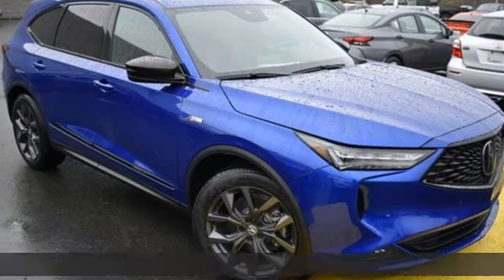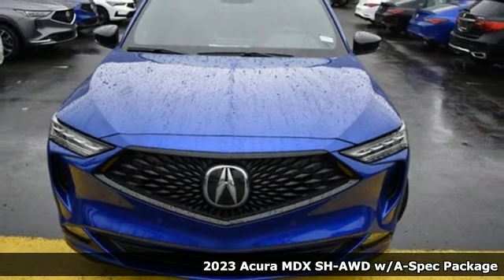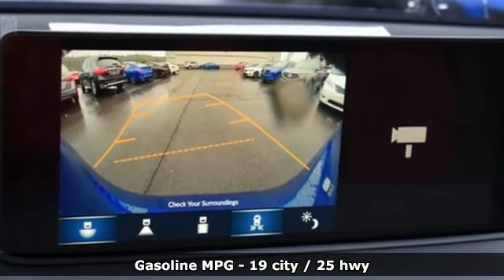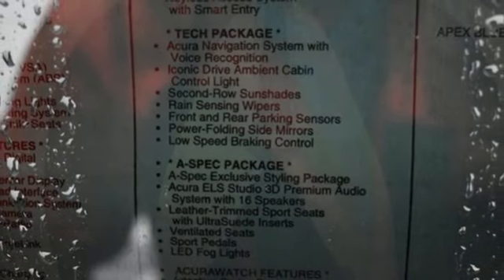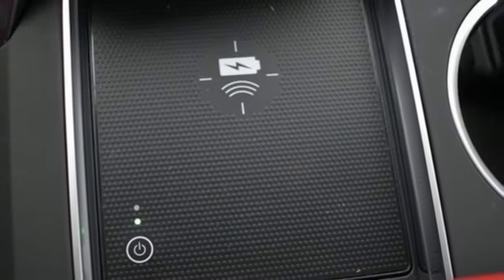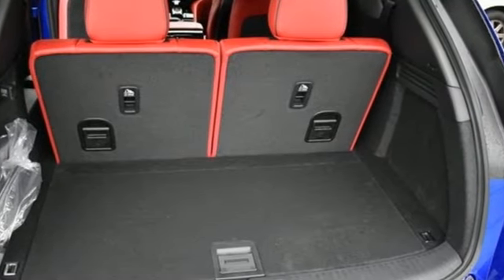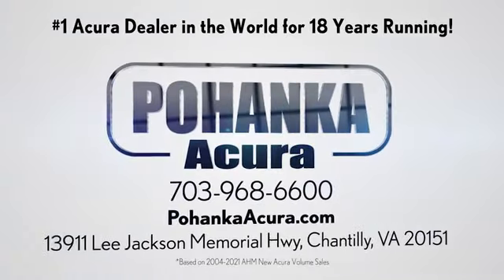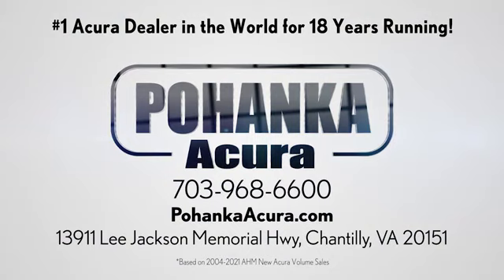New 2023 Acura MDX Falls Church VA Acura Washington-DC, DC APL018345 - SOLD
Year: 2023
Make: Acura
Model: MDX
Trim: A-Spec
Engine: 3.5L V6 SOHC i-VTEC 24V
Transmission: 10-Speed Automatic
Color: Blue
Interior: Red
Stock #: APL018345
VIN: 5J8YE1H00PL018345
Apex Blue Pearl with leather trimmed red sport seats with ultrasuede seat inserts, heated front seats, third row seating, V6 power, SH-AWD, A-Spec package, navigation, panoramic power moon roof, satellite radio, and much more. brbrRecent Arrival!brbrbrWe make every effort to provide accurate information but please verify options and price with management before purchasing. All vehicles are subject to prior sale. All financing is subject to approved credit. Dealer installed options are additional. Stock photo colors, options and trim levels may vary. Not responsible for typographical errors. Published prices subject to change without notice to correct errors and omissions or in the event of inventory fluctuations. Vehicle offers/prices & internet price quotes valid for 48 hours from initial posting date, subject to change by dealer/manufacturer without notice. Vehicles may be in transit to dealer. Vehicle photos may not match exact vehicle. Please call to confirm availability status. All prices exclude taxes, title, license, and dealer processing fee of $899.00. Government 5-Star Safety Ratings are part of the National Highway Traffic Safety Administration's (NHTSA's) New Car Assessment Program. For additional information on the 5-Star Safety Ratings program, please Based on model year EPA mileage ratings. Use for comparison purposes only. Your mileage will vary depending on driving conditions, how you drive and maintain your vehicle, battery pack age/condition, and other factors. World's Largest Acura Dealer based on 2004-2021 AHM New Acura Volume Sales."

Address:
13911 Lee Jackson Highway